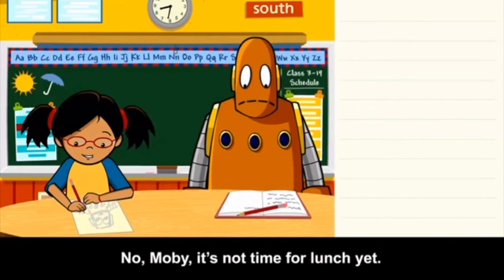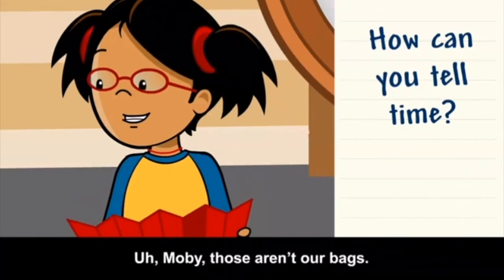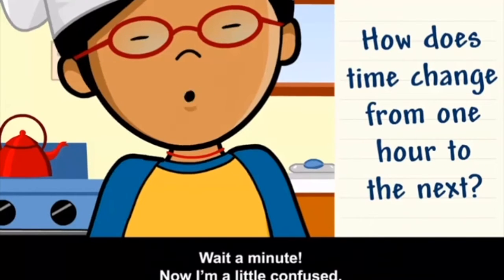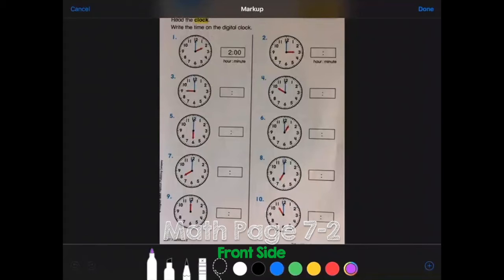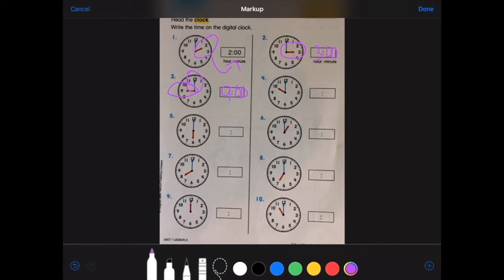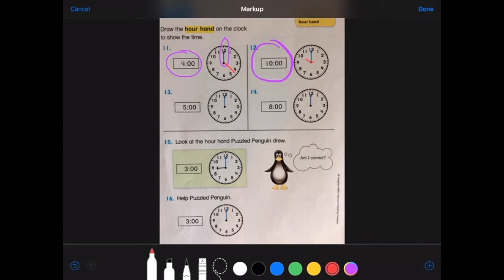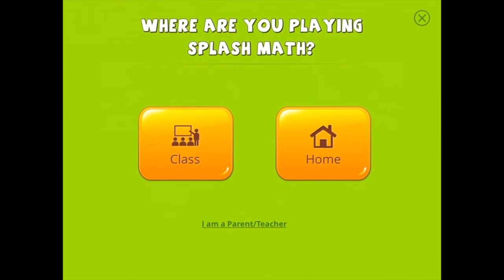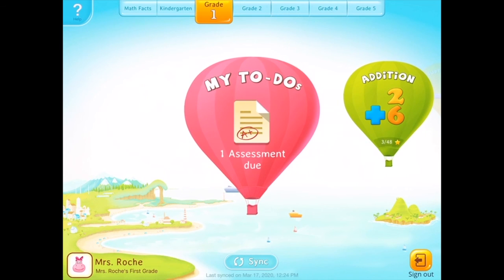Roche Remote Learning - 3/18/20 - Math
Here are your math assignments for today!  Mostly, it's just what we were supposed to do yesterday.  Since the video didn't post, I'm just re-assigning that same work:
- Math worksheet 7-2: Tell and Write Time to the Hour
- 20 minutes of SplashMath learning